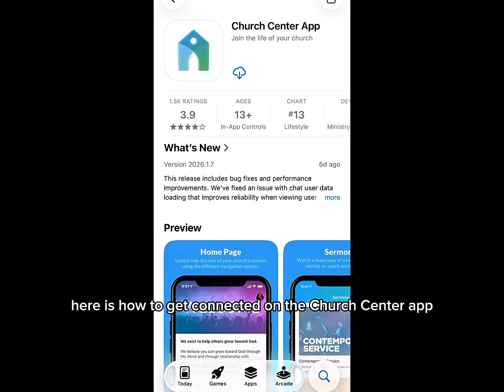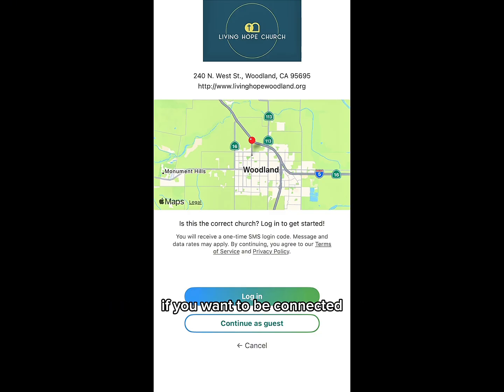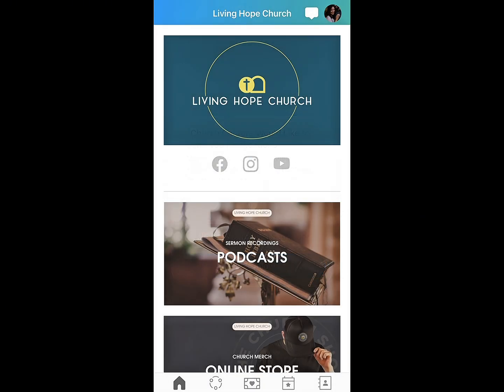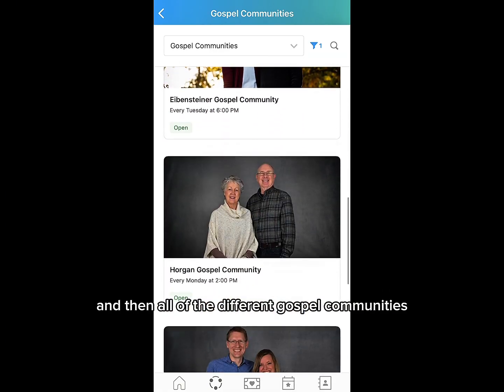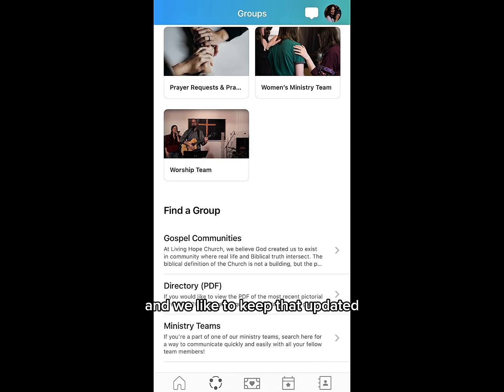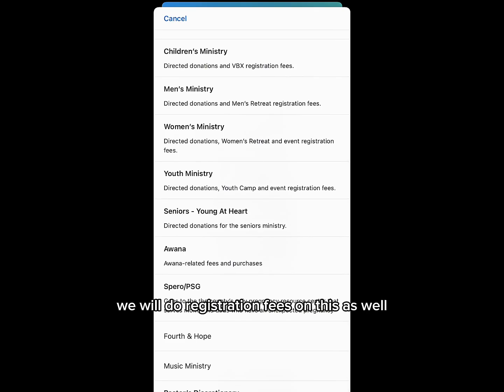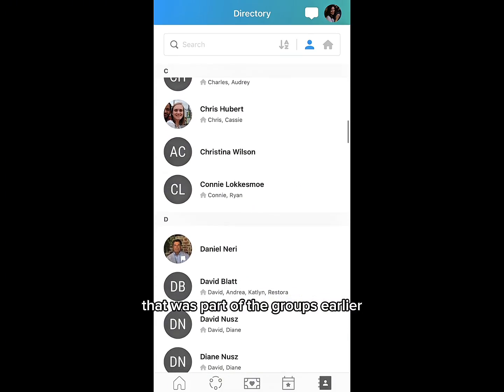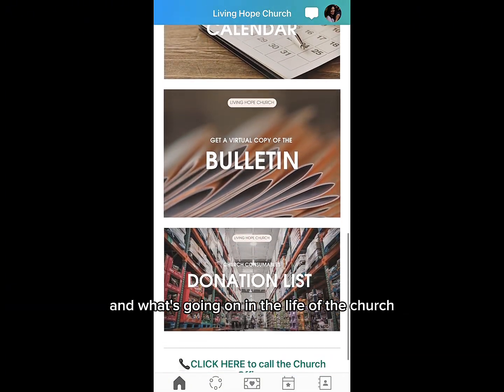Church Center Tutorial